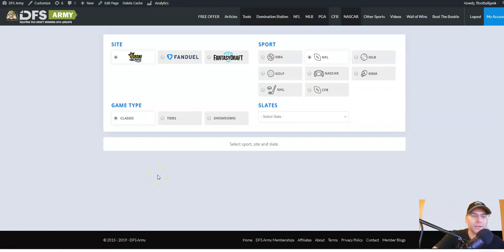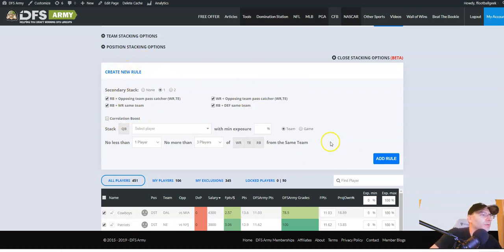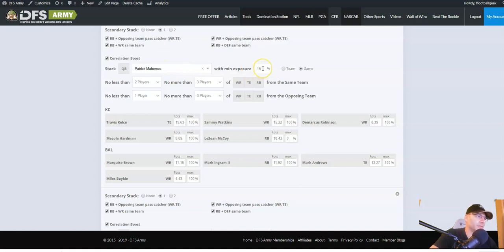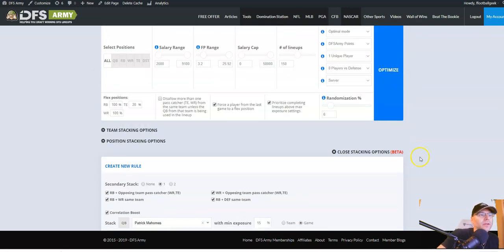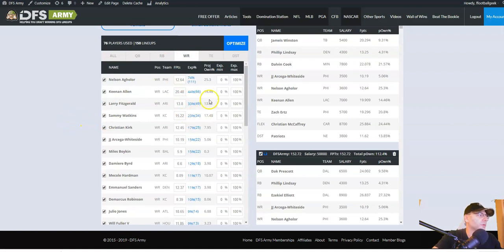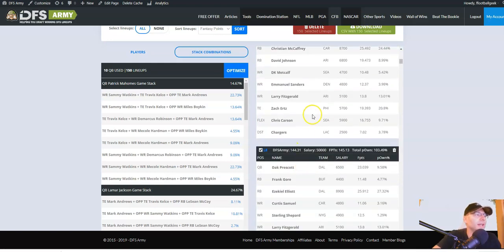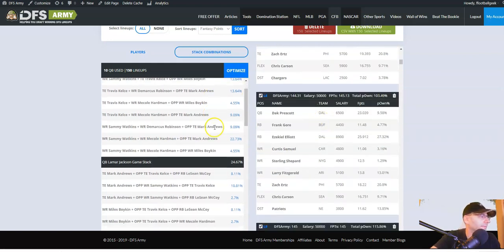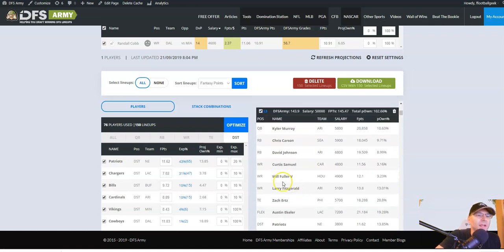DFS Army Domination Station Tutorial - How to use the new NFL stacking functionality - Week 3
Geek breaks down how to use the DFS Army Domination Station Optimizer to setup stacked and correlated lineups for week 3 of the 2019 football season